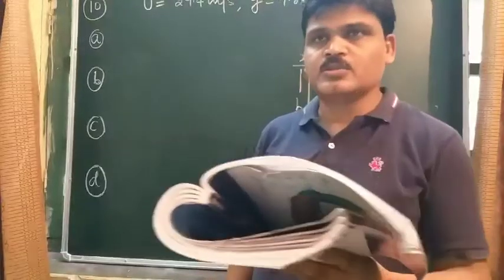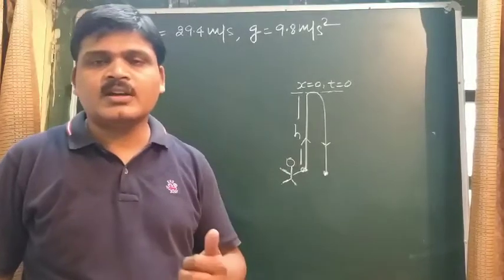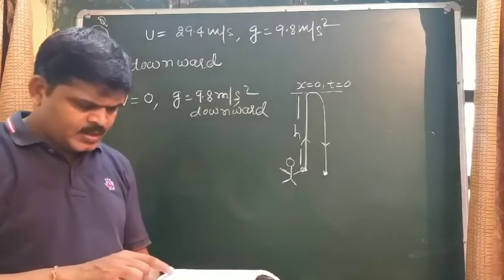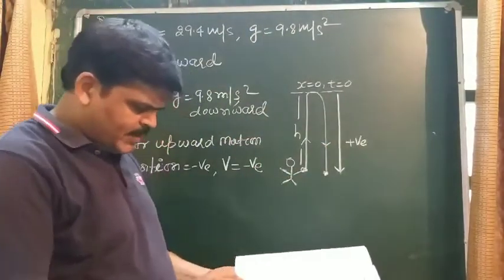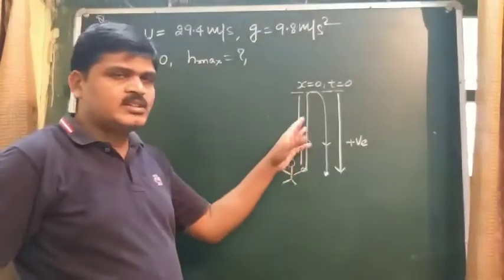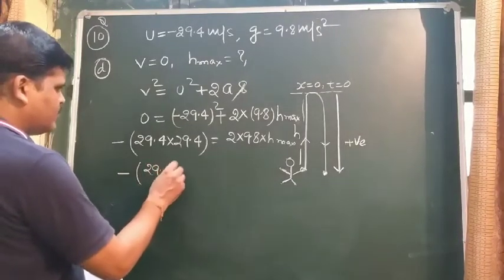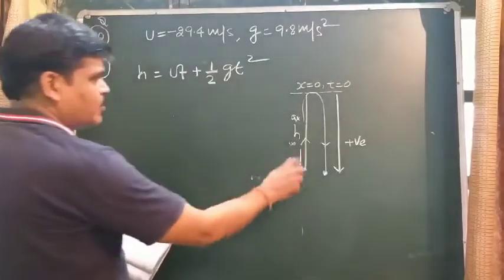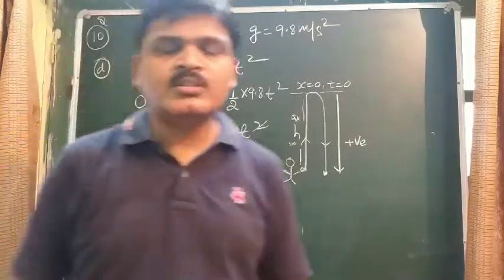Numerical based on motion in straight line Q10